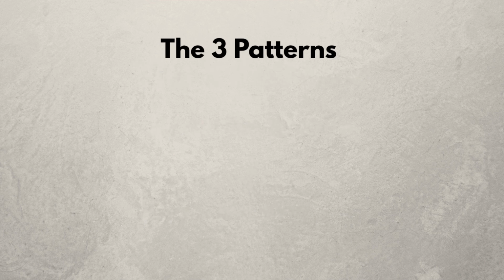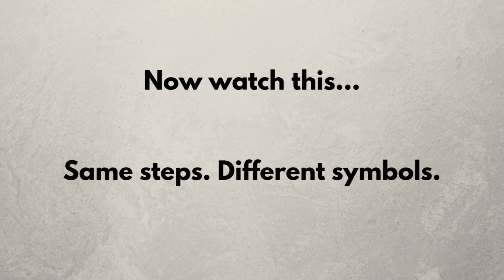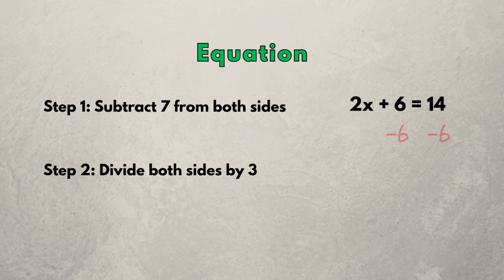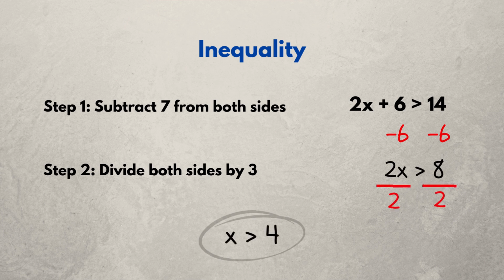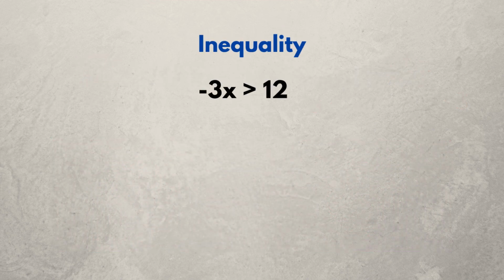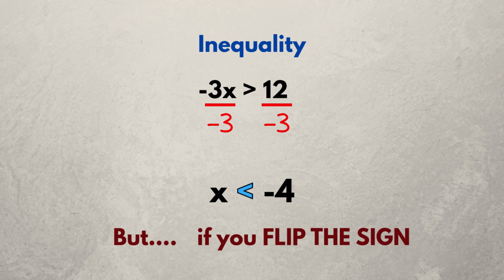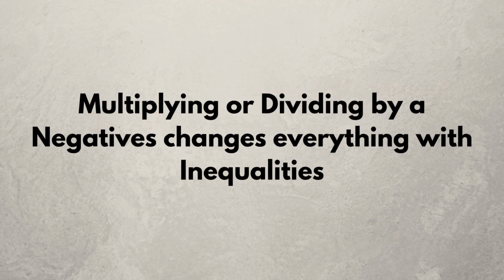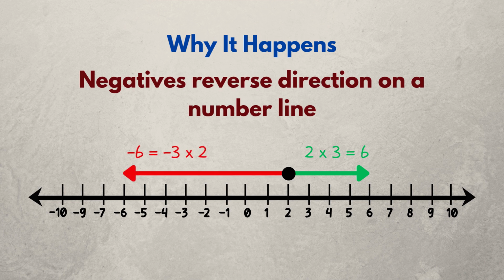Solving Inequalities Is Just Like Equations… Except This One Rule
Struggling with inequalities? You’re not alone—but here’s the truth:

👉 Solving inequalities is exactly the same as solving equations… with ONE important rule.

In this video, you’ll learn:

The 3 patterns for solving two-step equations
How those SAME patterns apply to inequalities
The one mistake that causes students to lose points
When and why you must flip the inequality sign

If you already know how to solve equations, this will make inequalities feel easy.

🎯 Perfect for:

Pre-algebra / Algebra 1 review
Test prep and last-minute studying

⏱ Quick, clear, and focused—so you can learn fast and actually remember it.

👉 Next up: Graphing inequalities (where most students get stuck)